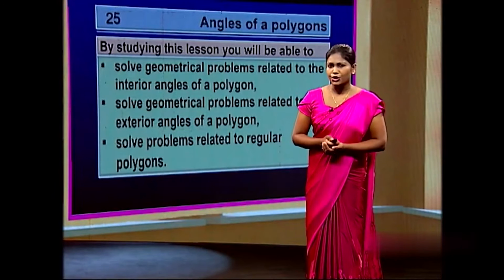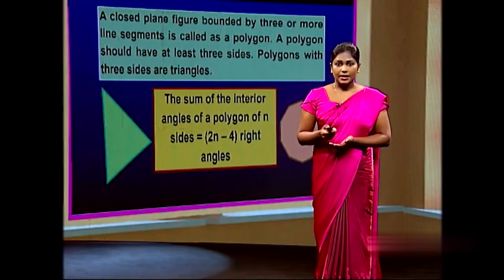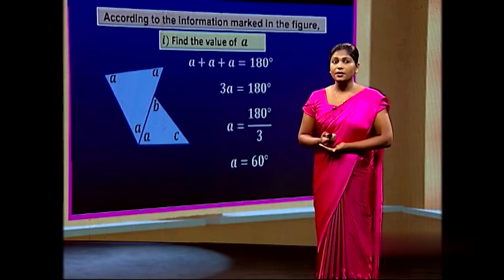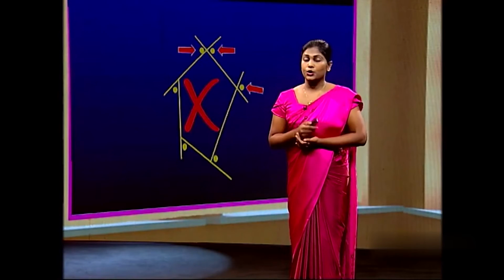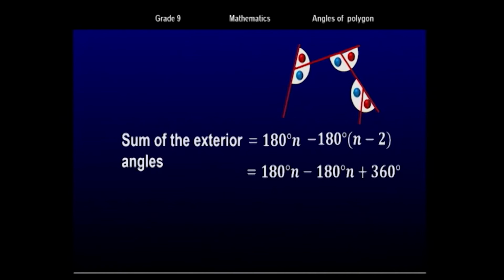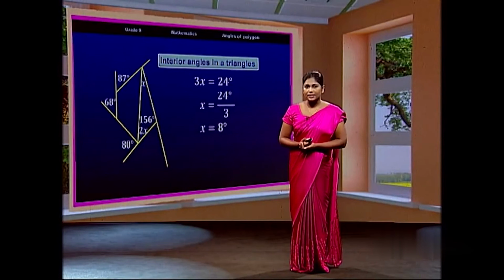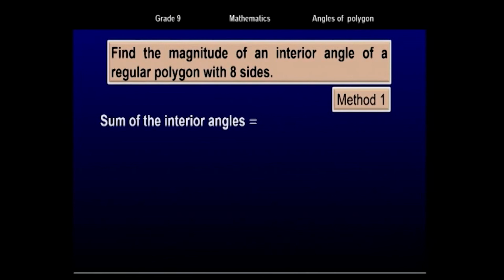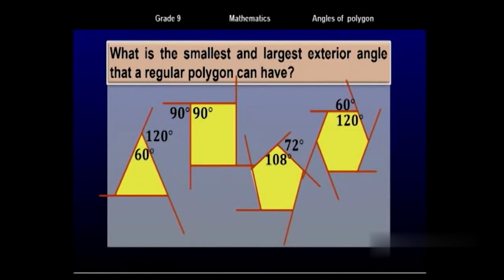Angles of polygon | Mathematics | Grade 09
Content :
• Solving geometric problems related to the interior angles of a polygon
• Solving geometric problems related to the exterior angles of a polygon
• Solving problems related to regular polygons